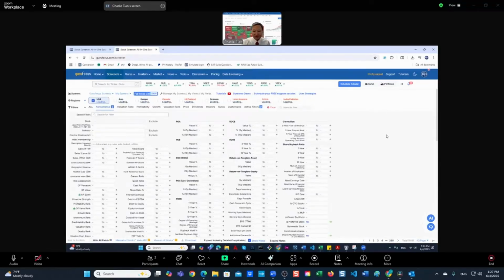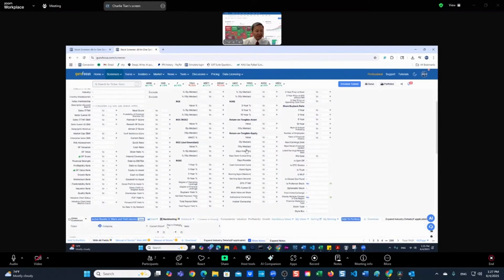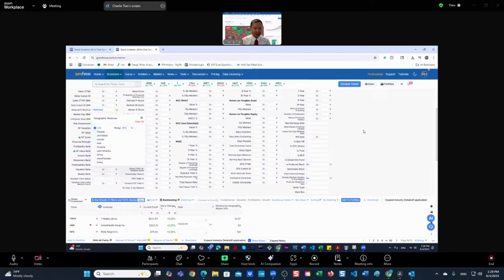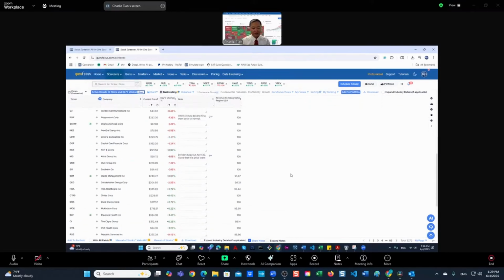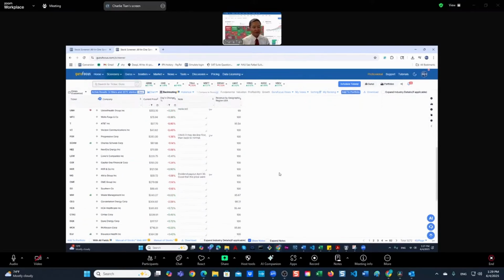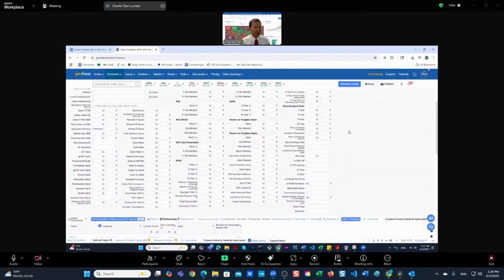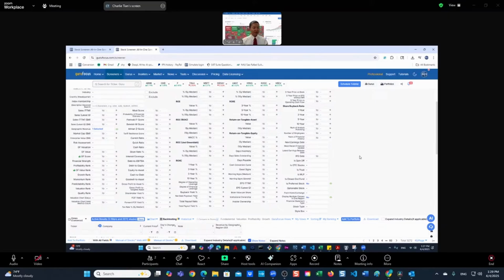How to Use the Geographic Revenue Filter and the All-in-One Screener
Dr. Charlie Tian Explains How to Use the Geographic Revenue Filter and the All-in-One Screener.